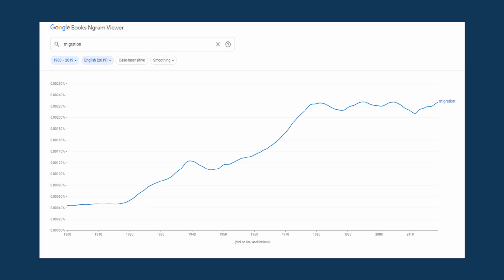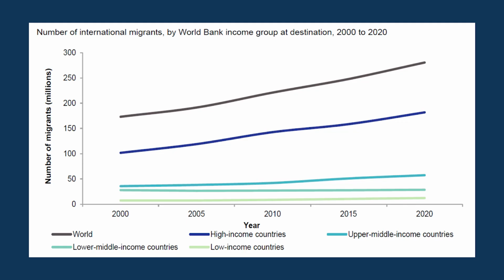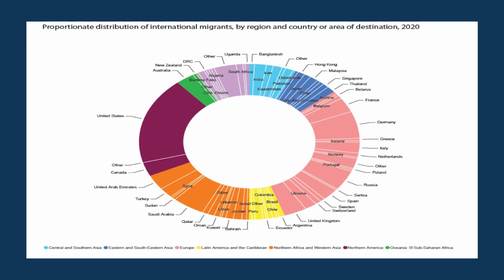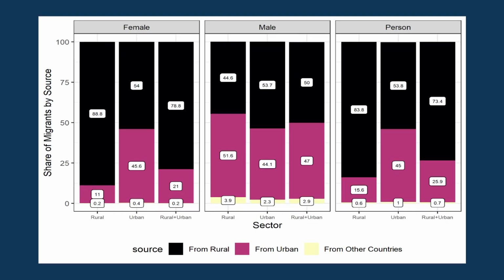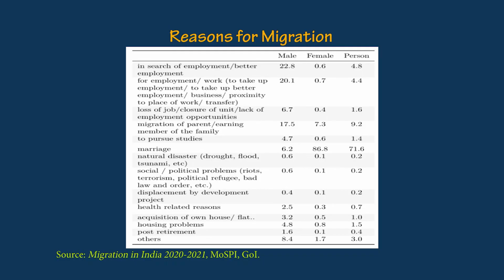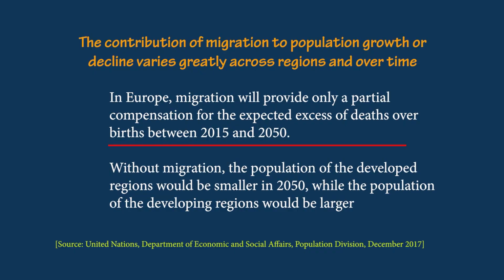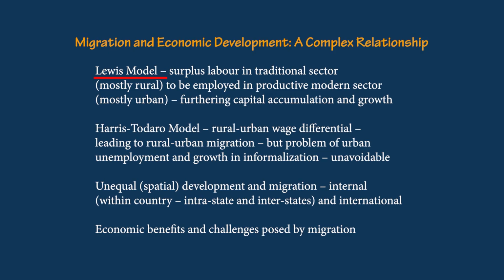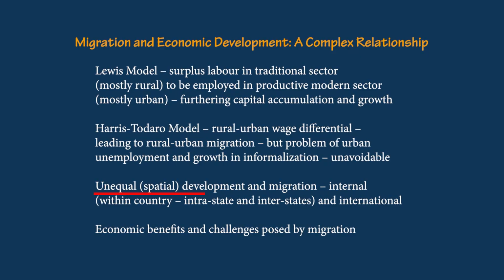DE II Module 12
Migration is an increasingly important matter, both globally and nationally. The learning objective of this module are – (a) provide an overview of global migration where we study the current situation and trends over time; (b) understanding the extent, pattern and causes of migration in India; (c) exploring the link between migration and population growth; and (d) tracing the link among migration, population growth and economic development. High-income countries are major destinations for international migrant workers. In terms of the regional distribution of where migrants live, Europe was home to the largest number of international migrants in the world in 2020: 87 million. Northern America hosted the second largest number of migrants, a total of nearly 59 million; followed by Northern Africa and Western Asia, with nearly 50 million. In India, the migration rate is highest among women in both rural and urban sectors. Migration rate is comparatively higher among urban men than rural men. And the overall migration rate is higher in urban areas. Most female migration in India is marriage related and most male migration is for searching job/better job or take up new jobs. Globally migration is likely to affect the population growth given the decline in fertility rate. In India, it is still not a major factor for population growth, although for certain big cities it plays a major role in demographic changes. There are economics theories concerning rural-urban income gap, surplus labour and rural to urban migration and subsequent capital accumulation and industrialization – e.g., Lewis Model and Harris-Todaro model. The link between migration, population growth and development are not straightforward.